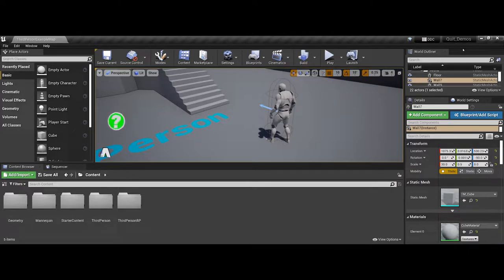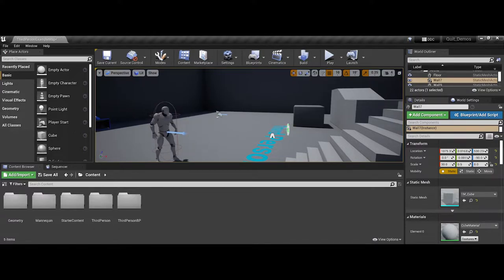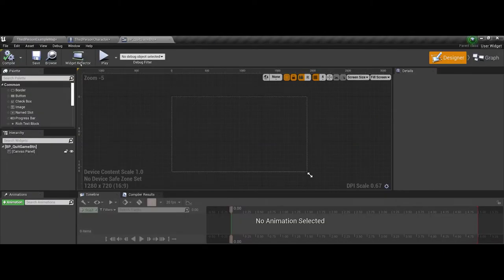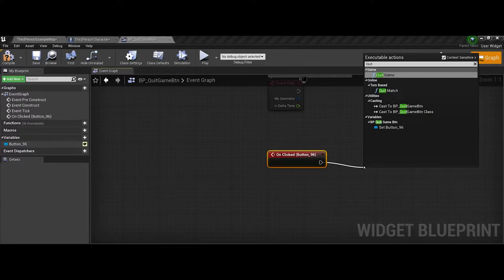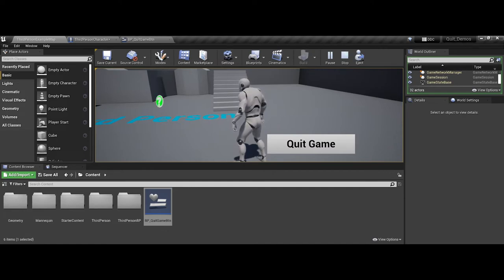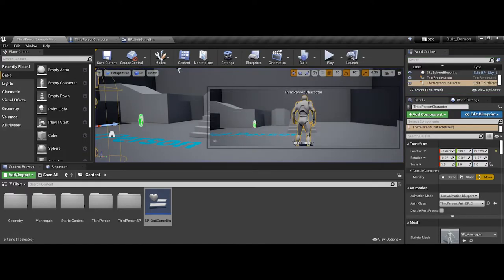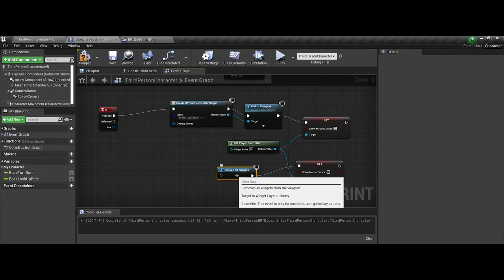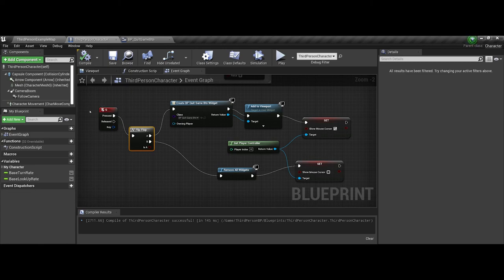Unreal Blueprints - Creating a Quit Option for Testing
Overview of setting up a quit blueprint via Widgets to test a project more easily.